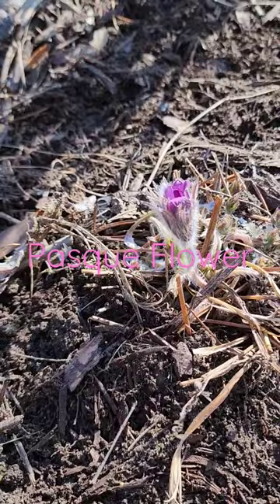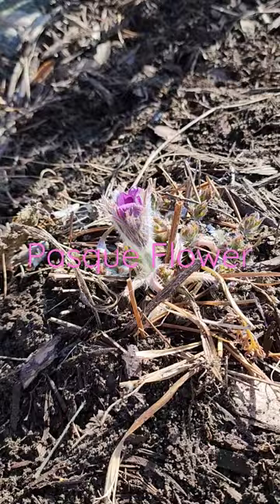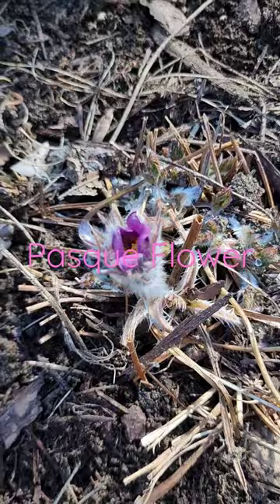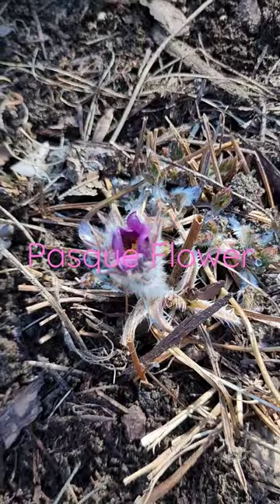Pasque Flower deserves more attention!